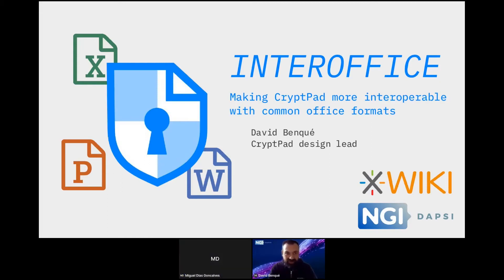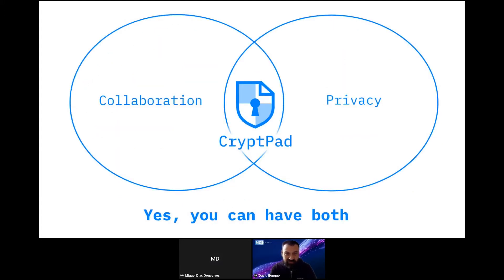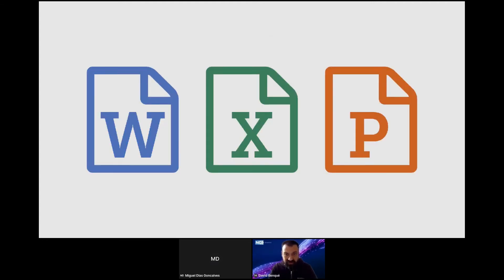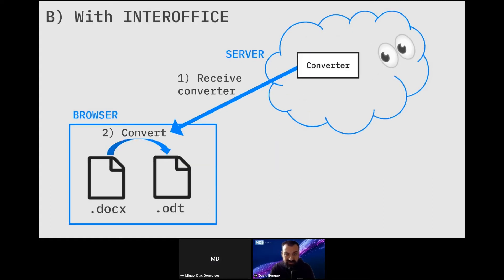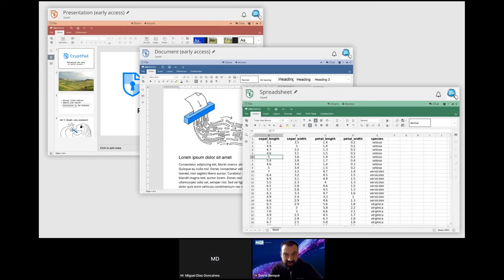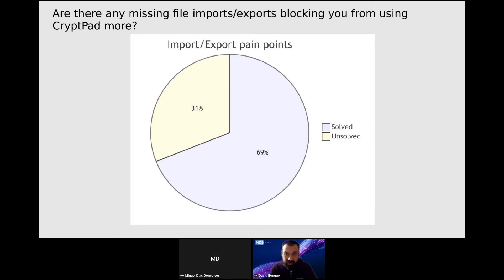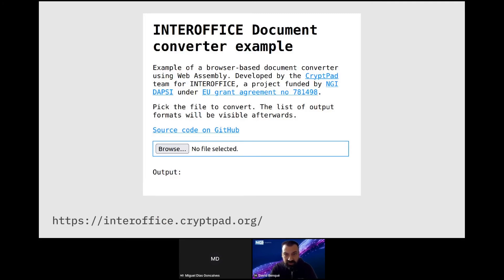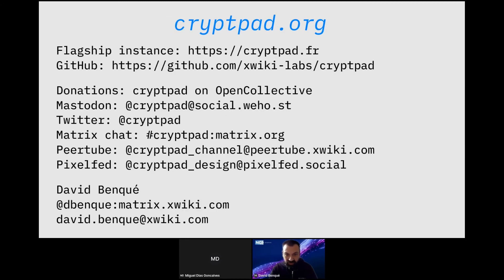CryptPad project presentation at DAPSI Final Event #2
CryptPad: Collaboration suite, end-to-end encrypted and open-source.

CryptPad is built to enable collaboration while keeping data private. All content is encrypted and decrypted by the browser. This means documents, chats, and files are unreadable outside of the session where you are logged in.